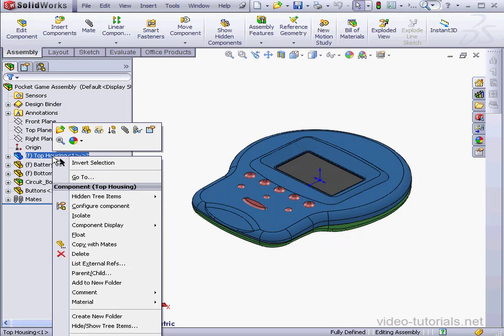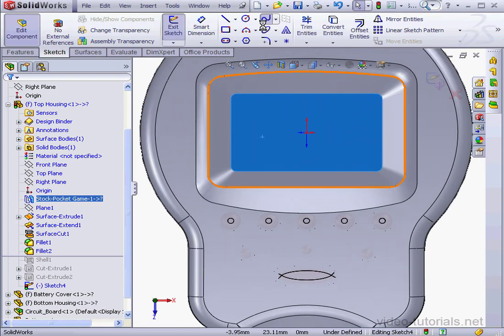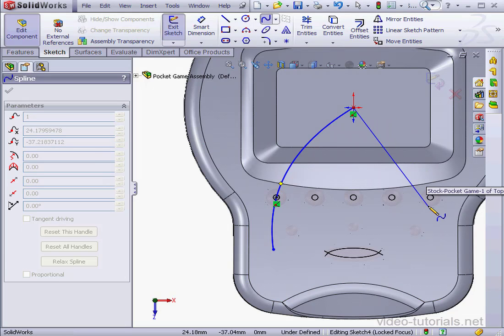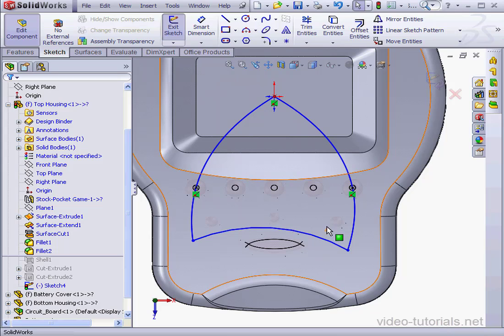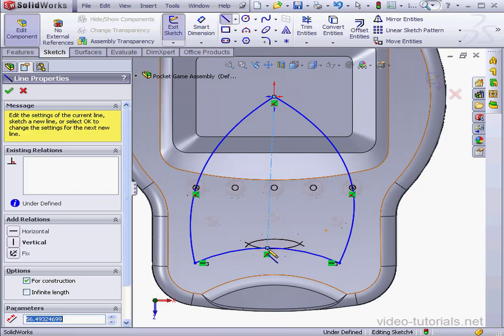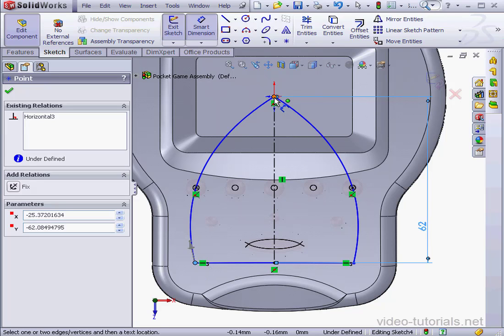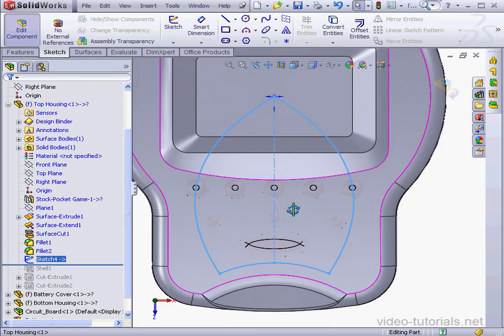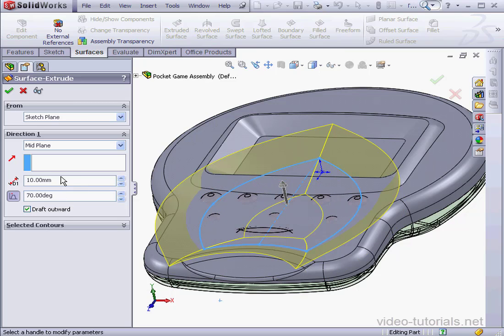68 solidworks surface design Dial Pad Details I